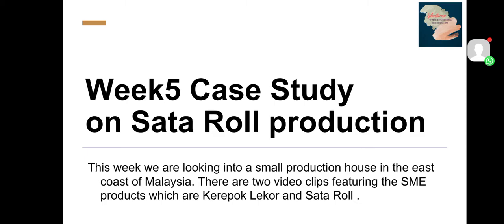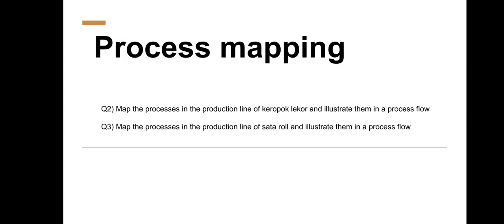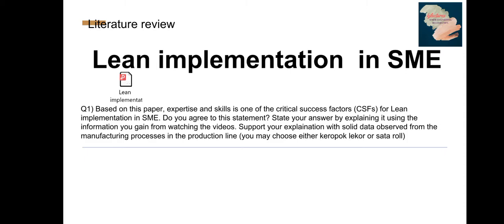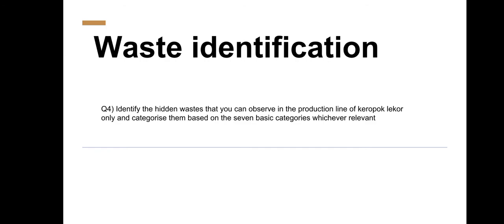Week5 BTM Case Study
briefing